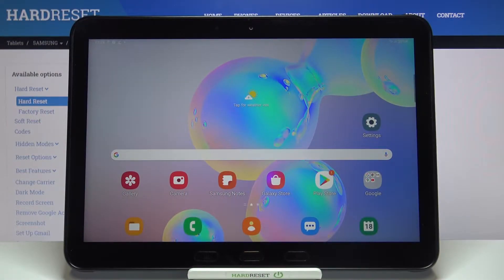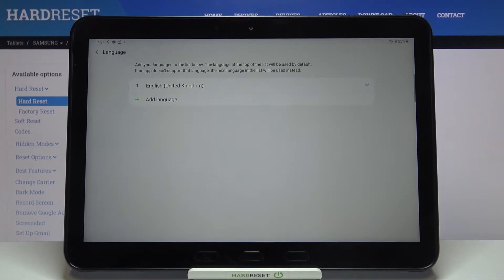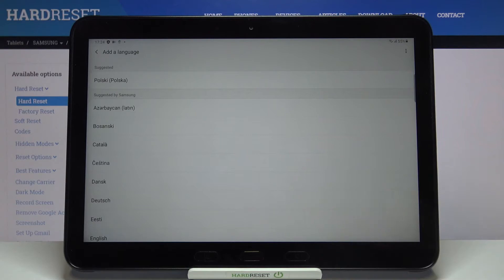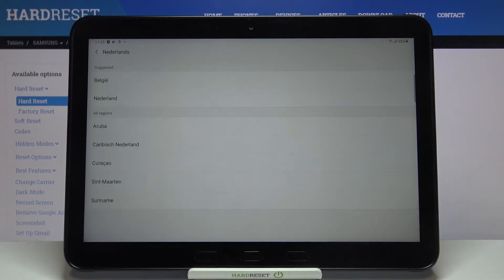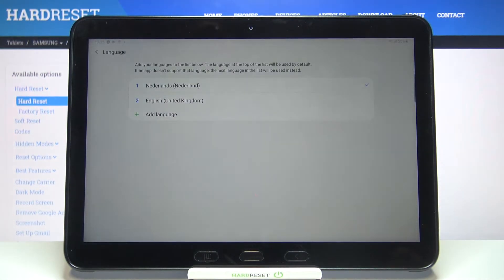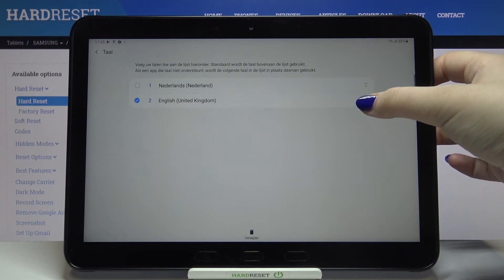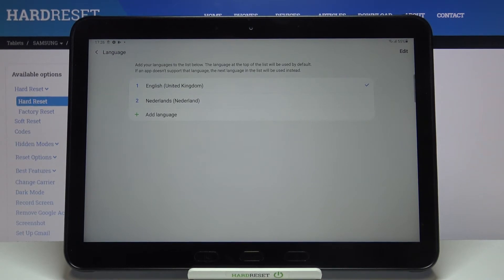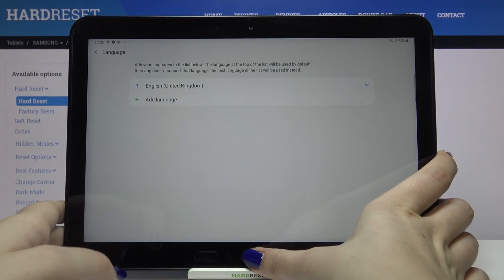How to Change System Language in SAMSUNG Galaxy Tab Active Pro – Update Language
Do you want to switch the current system language on your SAMSUNG Galaxy Tab Active Pro device? Check the instructions from the video-guide above to find out how to get into the language settings panel to easily set up a new system language. If you are interested, let’s directly jump to the tips that will help you to easily switch between different languages on your SAMSUNG Galaxy Tab Active Pro device.

How to change language on SAMSUNG Galaxy Tab Active Pro? How to find the list of languages in SAMSUNG Galaxy Tab Active Pro? How to set up language settings in SAMSUNG Galaxy Tab Active Pro?